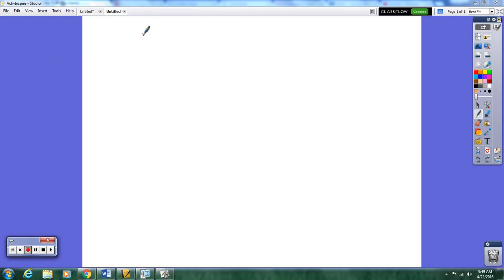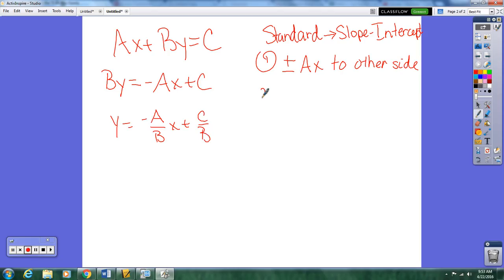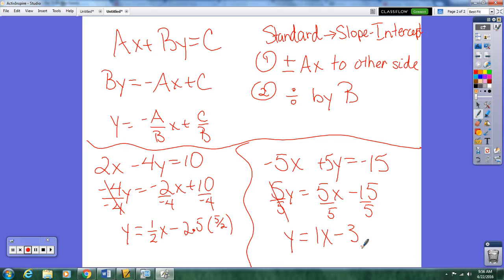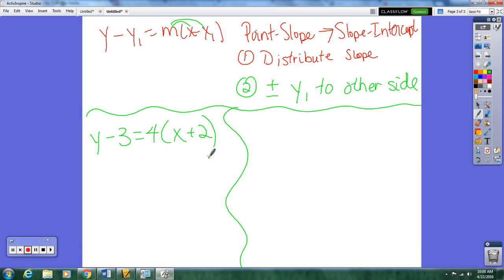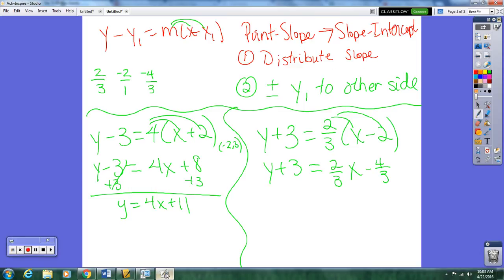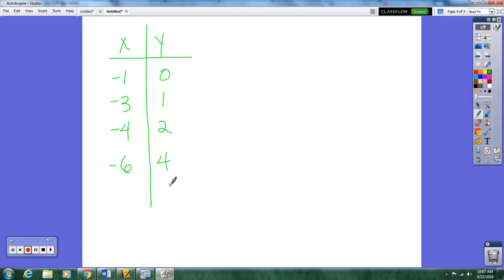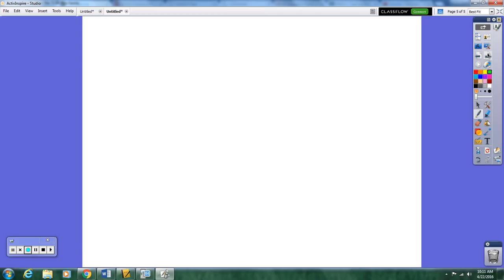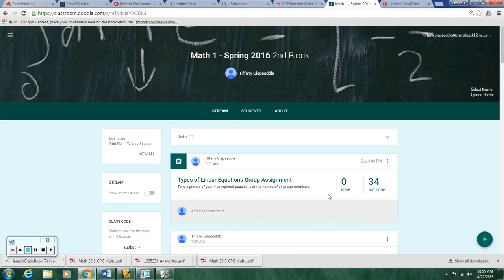4 22 16 Forms of Linear Equations